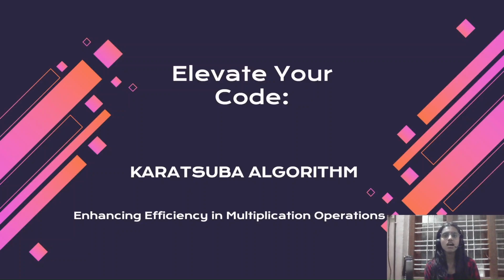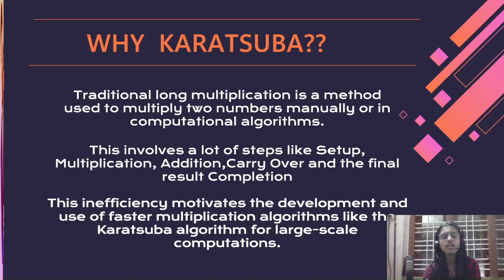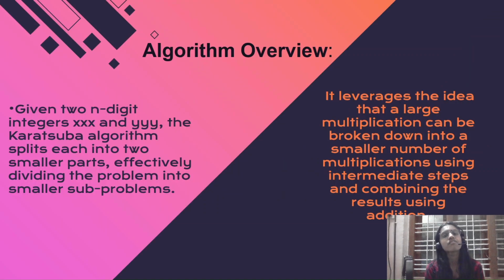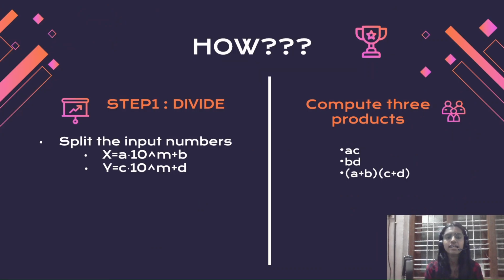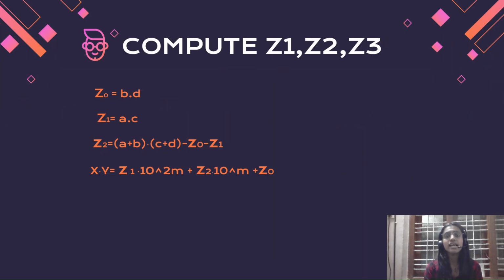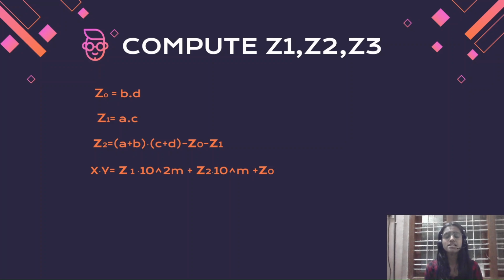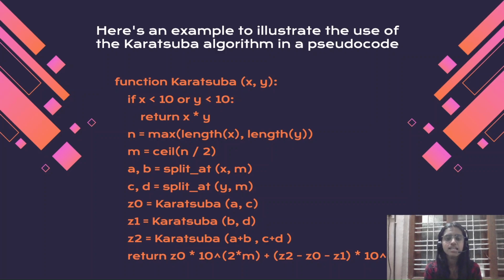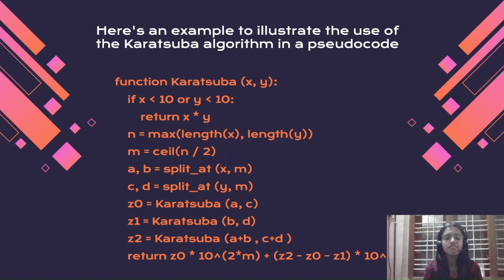Mastering the Karatsuba Algorithm: Fast Multiplication Explained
Dive into the world of efficient multiplication with our comprehensive guide to the Karatsuba Algorithm! This video demystifies one of the most important algorithms in computer science, providing you with the knowledge to perform fast multiplication of large numbers.